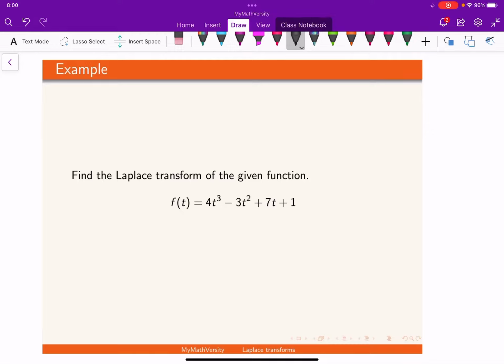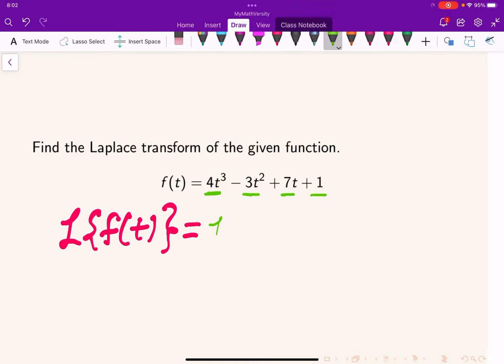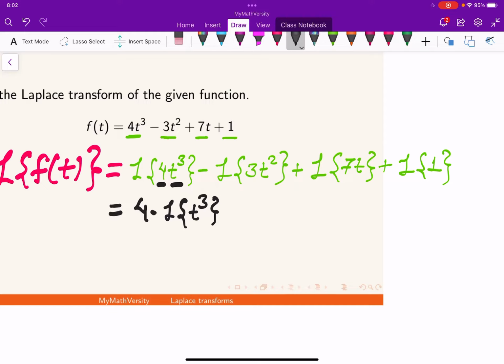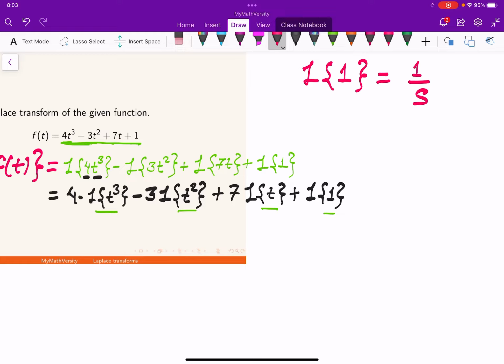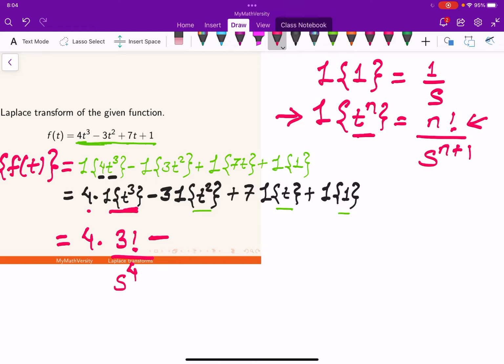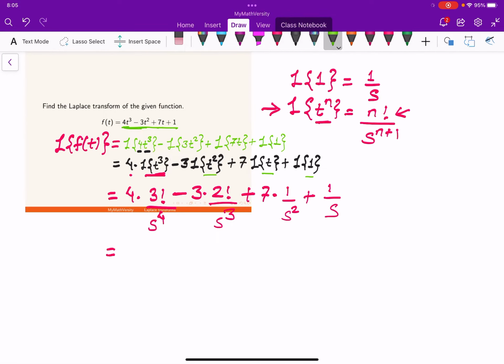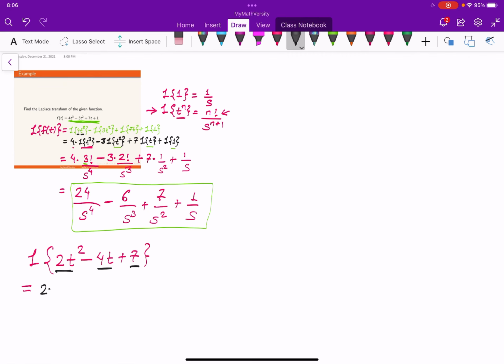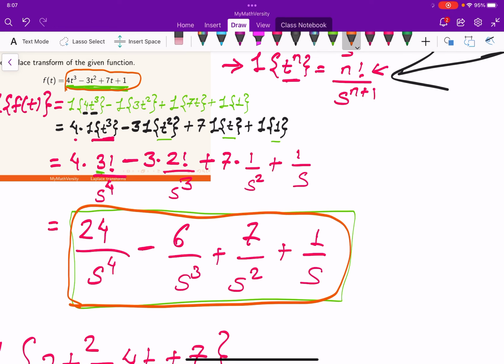Example: Find the Laplace transform of the given function | Polynomial